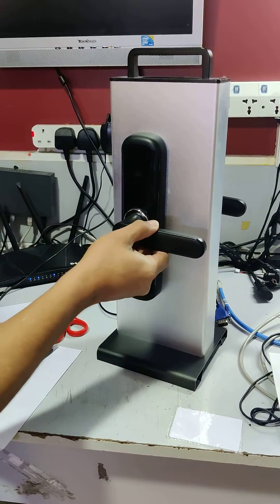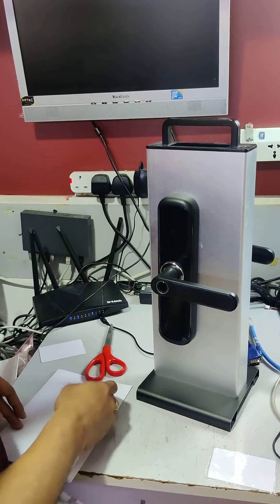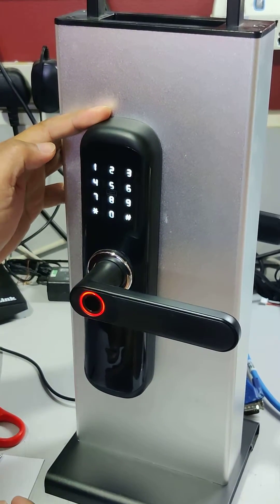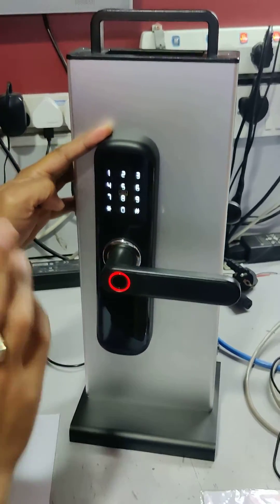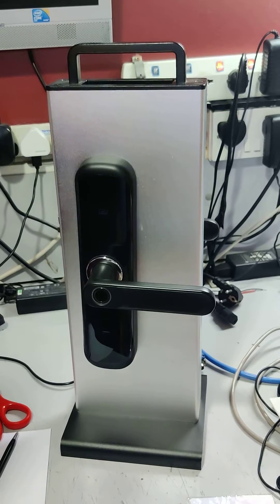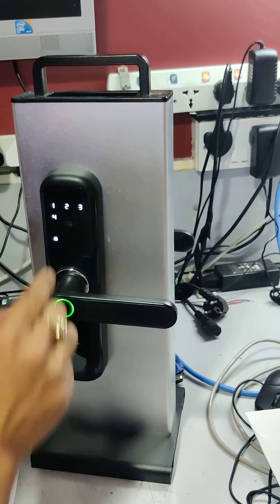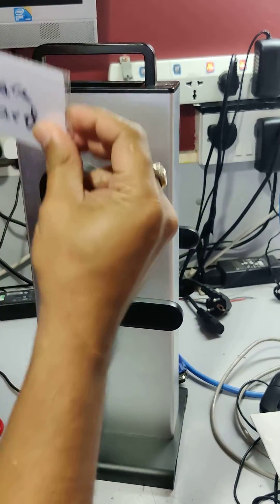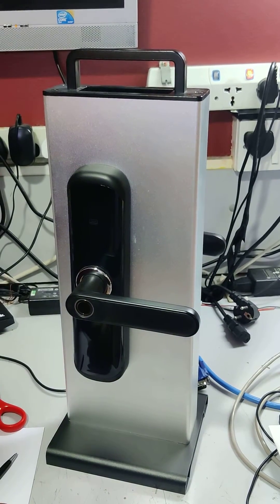Tuya Smart Wifi lock Card Enrollment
Tuya Smart Lock Card Enrollment